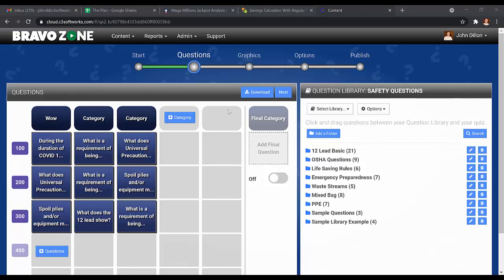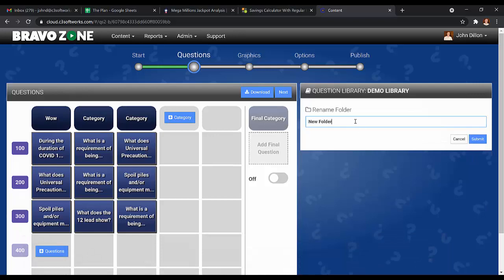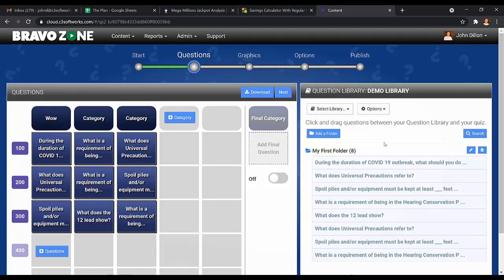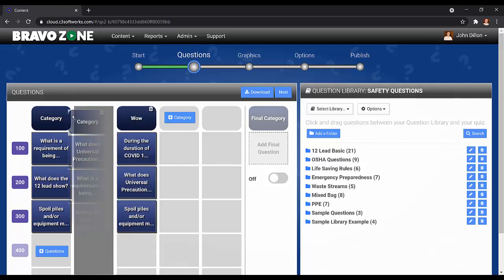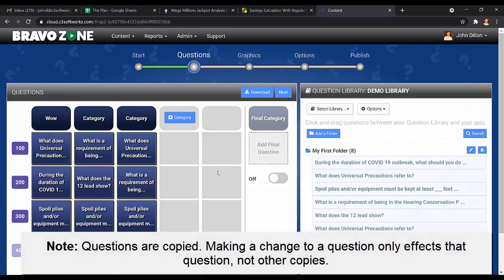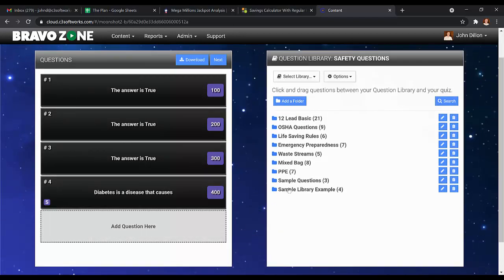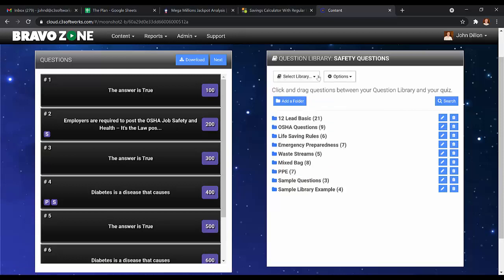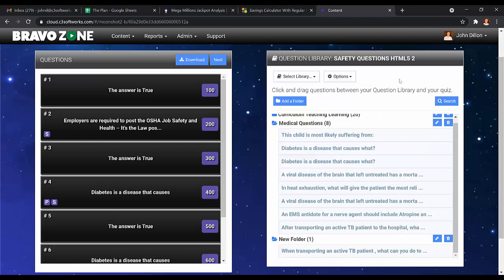Using the Question Library in the BravoZone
In this session will show you how to create a library and how to move questions to and from the library.

To learn more about Sharing your Library within your organization